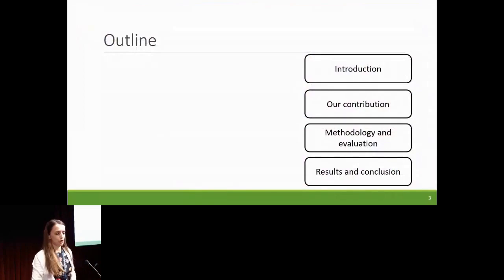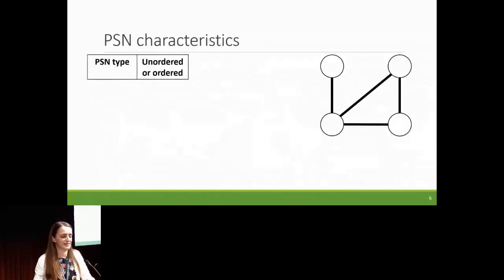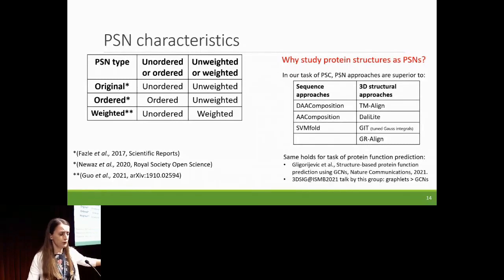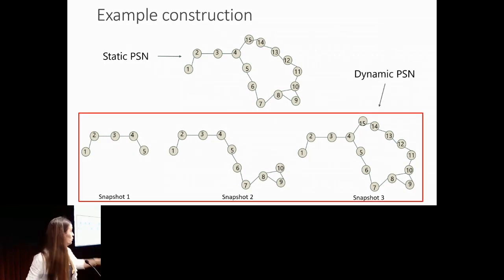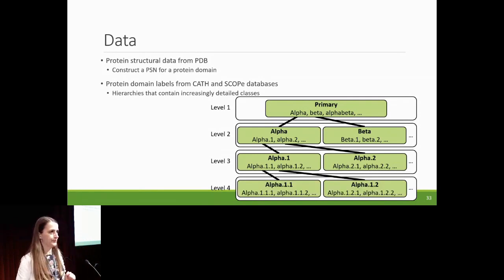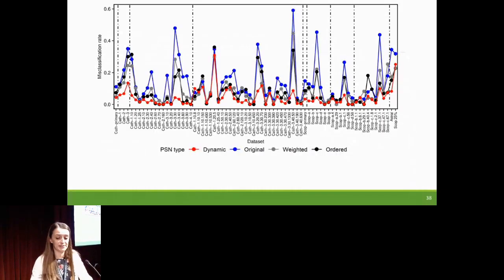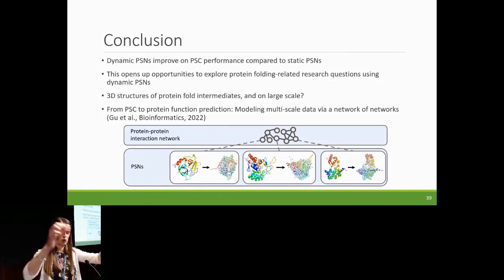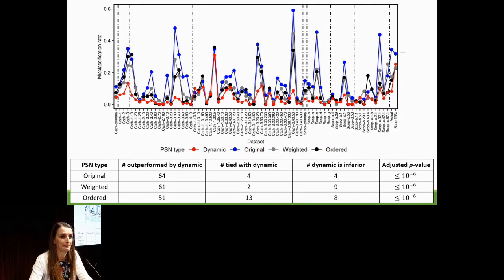Multi-layer networks improve protein... - Tijana Milenkovic - NetBio - Abstract - ISMB 2022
Multi-layer networks improve protein structural classification - Tijana Milenkovic - NetBio - Abstract - ISMB 2022